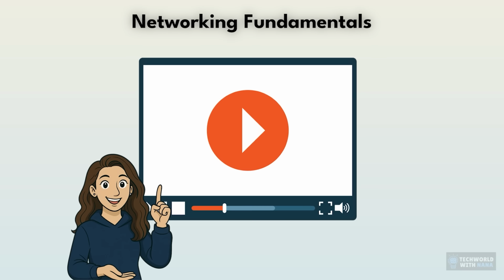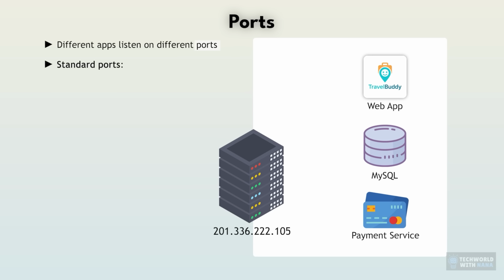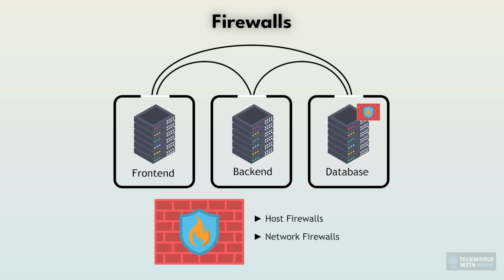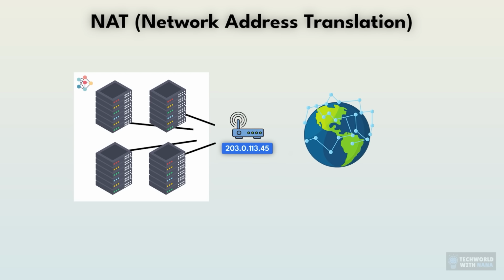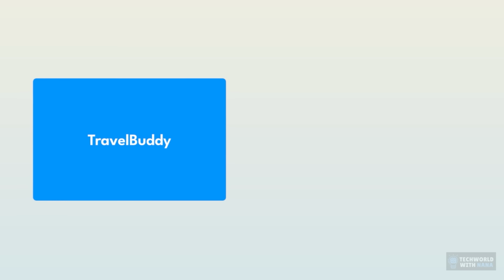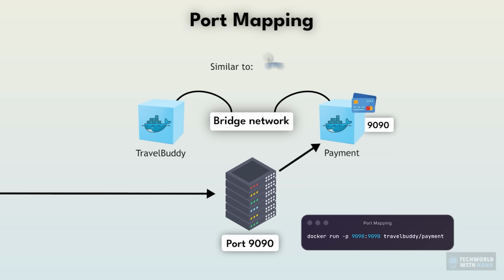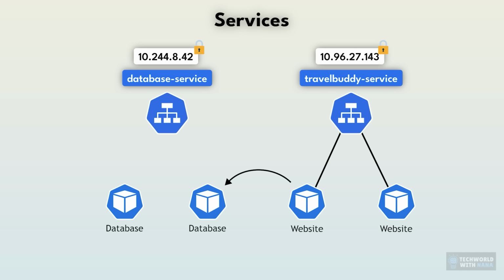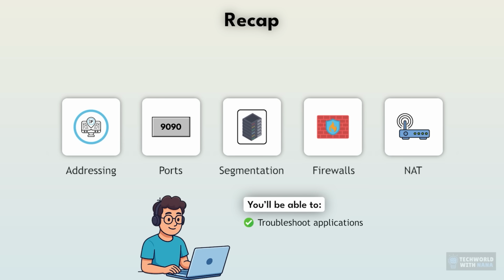Every Networking Concept Explained In 20 Minutes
A short, but comprehensive tutorial to learn the Networking Basics.

This video covers the core networking fundamentals every engineer needs to know - from basic IP addresses to advanced Kubernetes networking. We'll follow a simple approach: watch how one application grows from a single server to a complex cloud system, and learn each networking concept exactly when it becomes necessary.

▬▬▬▬▬▬ 𝗧𝗵𝗮𝗻𝗸𝘀 𝗣𝘂𝗹𝘂𝗺𝗶 𝗳𝗼𝗿 𝗺𝗮𝗸𝗶𝗻𝗴 𝘁𝗵𝗶𝘀 𝘃𝗶𝗱𝗲𝗼 𝗽𝗼𝘀𝘀𝗶𝗯𝗹𝗲!  🙌 ▬▬▬▬▬▬

✅ IP Addresses and DNS - How devices find each other on networks
✅ Ports - Route traffic to the right application
✅ Subnets and Network Segmentation - Organize and secure your infrastructure
✅ Routing - Connect different network segments
✅ Firewalls and Security Groups - Control network access
✅ NAT (Network Address Translation) - Share public IPs efficiently
✅ VPC and Cloud Networking - Build secure cloud infrastructure
✅ Docker Networking - Container networking, bridge networks, port mapping
✅ Kubernetes Networking - Pods, Services, Ingress

▬▬▬▬▬▬ 𝗧𝗜𝗠𝗘𝗦𝗧𝗔𝗠𝗣𝗦  ▬▬▬▬▬▬
00:00 Intro & Overview
00:46 Single Server (IP, DNS)
02:29 Multiple Apps (Ports)
04:08 Security and Segmentation (Subnets, Routing, Firewall)
07:30 NAT
10:11 Cloud Networking (VPC, Subnets, Gateways)
14:10 Container Networking
17:30 Kubernetes Networking
21:20 Recap

Networking Basics | Networking Fundamentals | Networking for DevOps | Networking Tutorial for Beginners | Networking 101